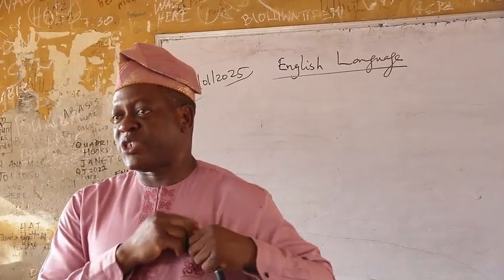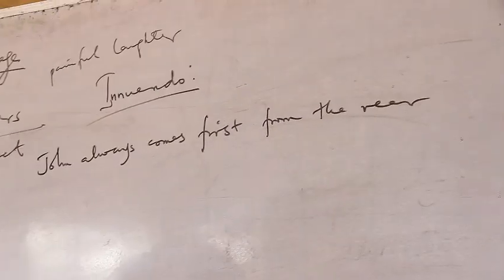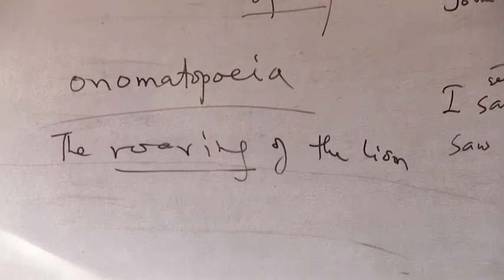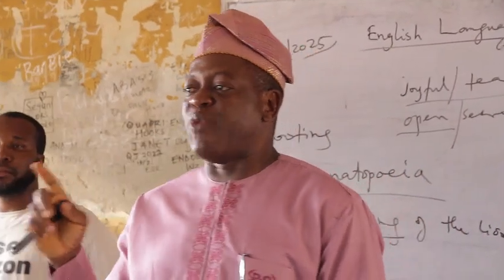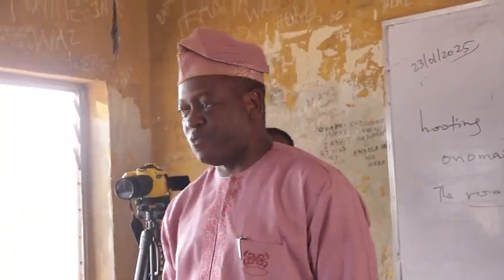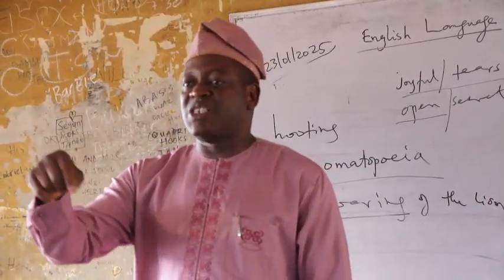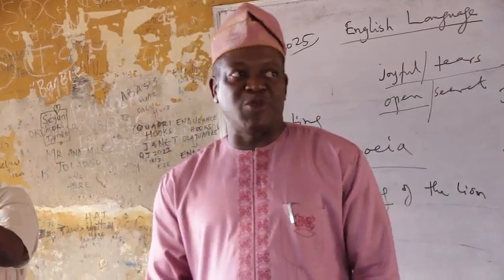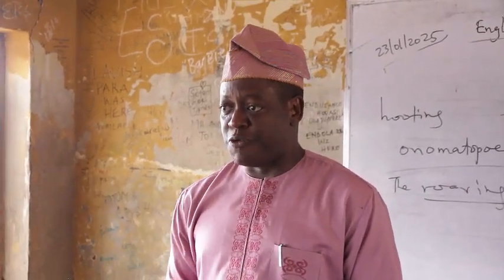English Class 1: Comprehension